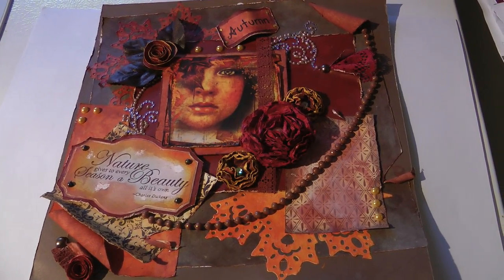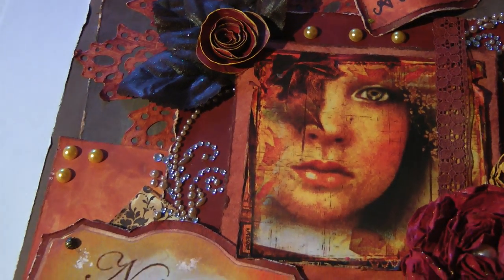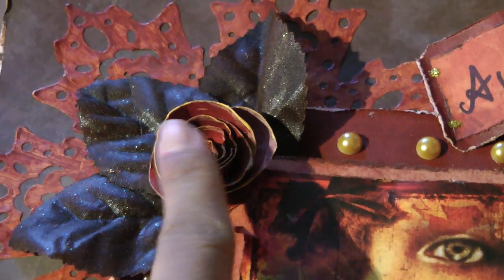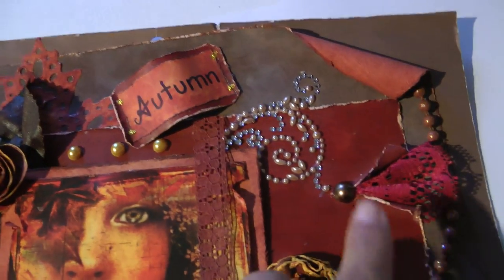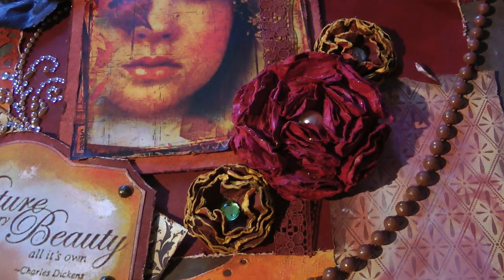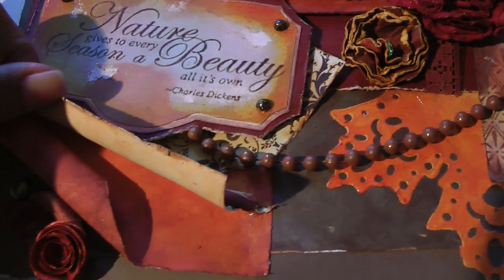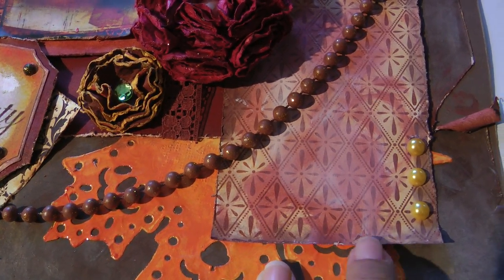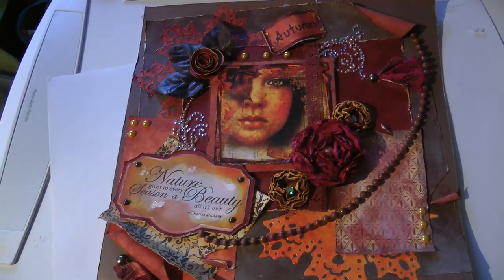Itripledogdareu tag, card or LO challenge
This is my entery for the Itripledogdareu challenge.  I chose to do a LO since it will challenge my creativity to a new limit.  Hope you guys enjoyed the LO.  TFW...Layla